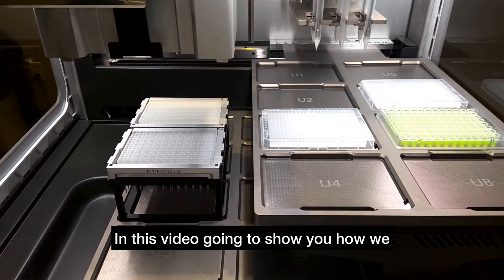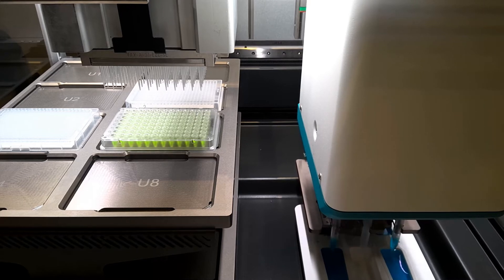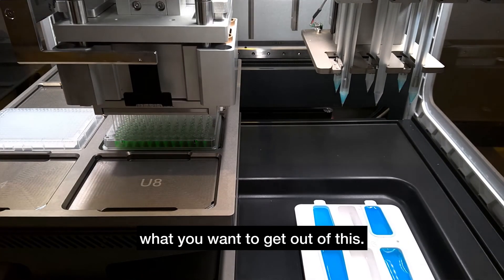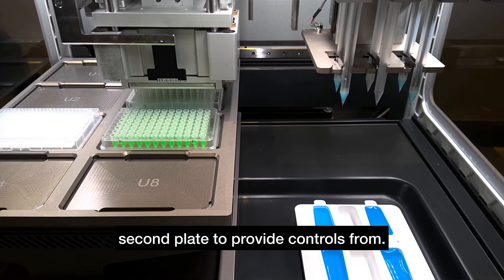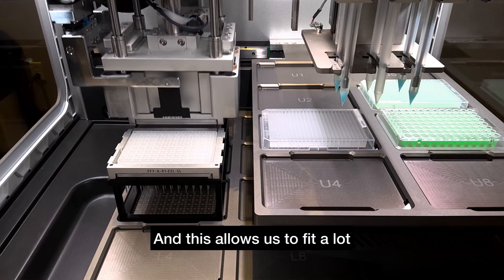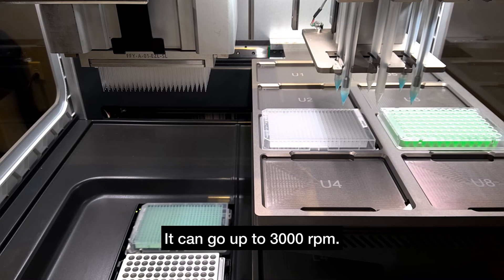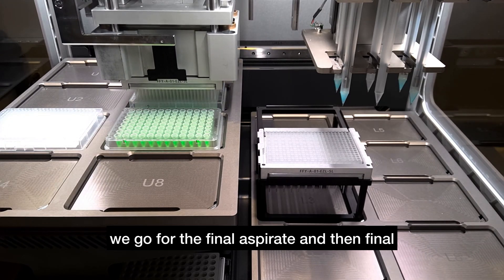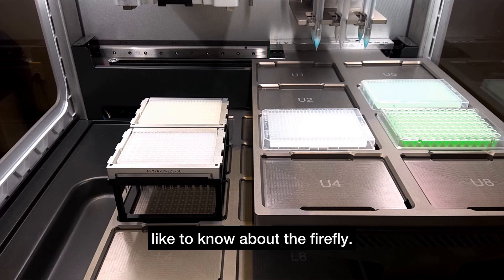firefly® PCR Setup Demonstration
Traditional PCR Setup can be time-consuming, error-prone, and costly.

Dedicated automated liquid handling technologies can overcome these challenges to help laboratory leads maximize research productivity and deliver better value.

In the past, complete liquid handling automation was often only achieved by bringing together several instruments to accomplish the individual tasks of pipetting, dispensing, incubating, and shaking.

As instrumentation capabilities, advanced, multi-functional technologies, such as firefly, are changing the landscape for automation. If one system can deliver all tasks, this also mitigates that upfront outlay and makes the investment more feasible for laboratories of all sizes.

In this video, firefly Product Manager Paul Lomax, demonstrates how to form a PCR setup on firefly.